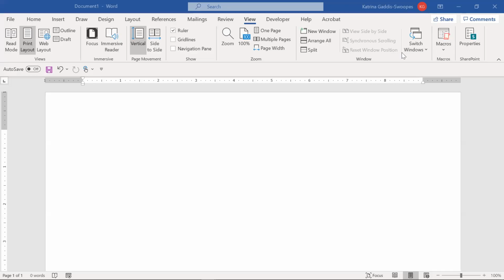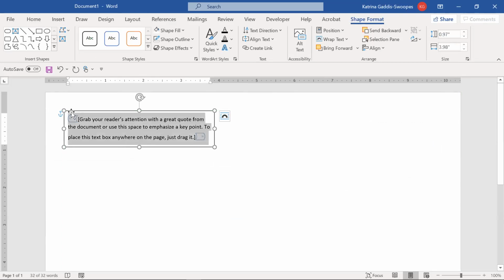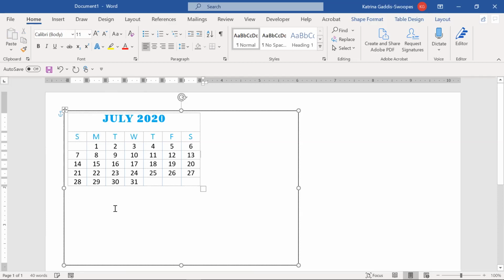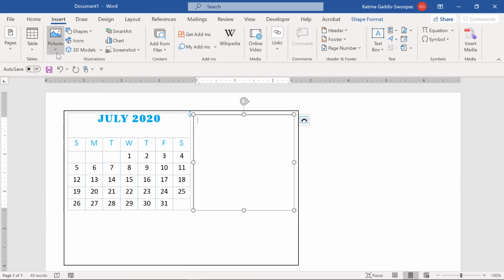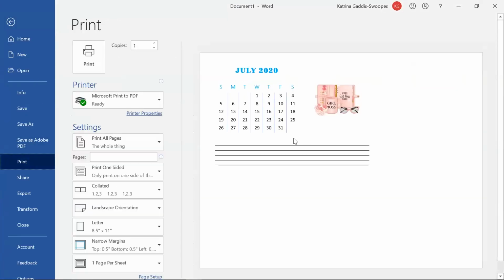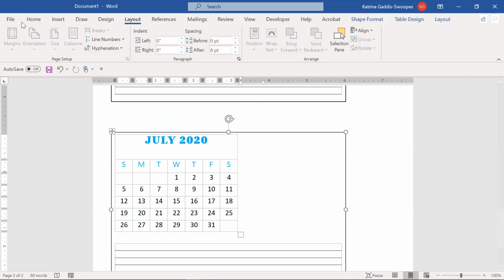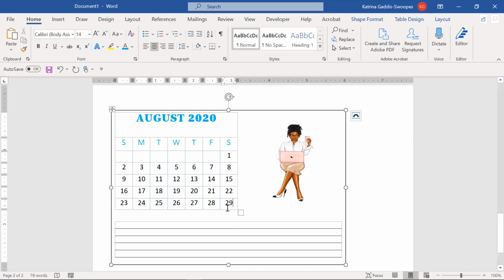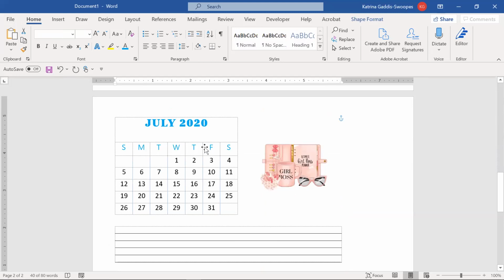How to Create Index Card Calendars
In this video I will show you a simple way to create index card calendars.